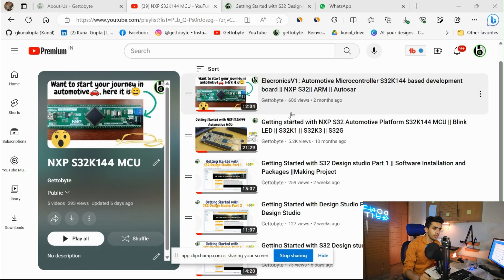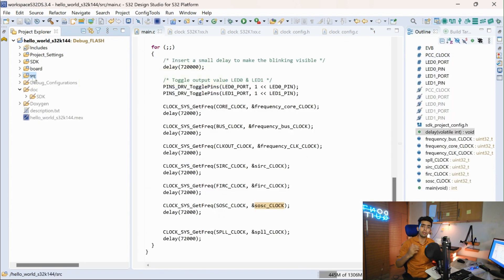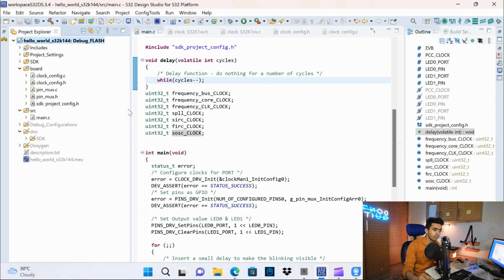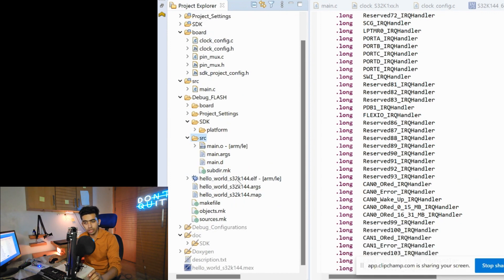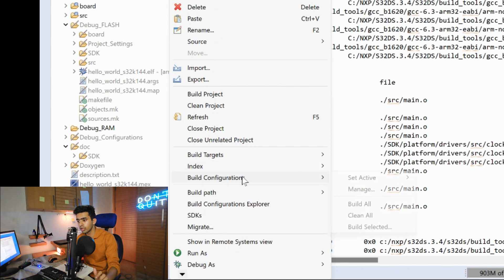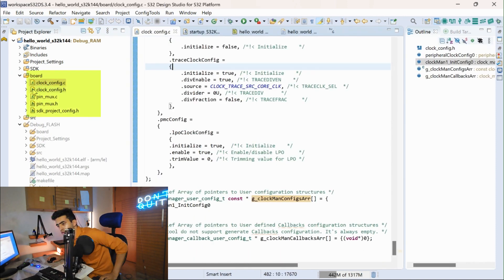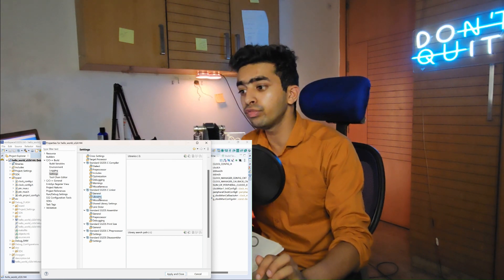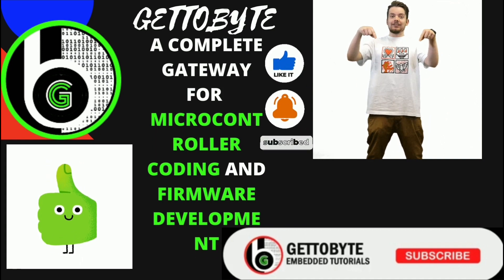How to build/compile the microcontroller project in IDE ||S32 Design Studio || S32K1||S32K3| GNU-GCC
So, hello guys, and welcome to the Gettobyte platform. This Video is part of the Microcontroller coding series on NXP Semiconductors S32K144 MCU. The objective of this series is to learn Microcontroller technology by gaining knowledge on how to do microcontroller coding. And for doing so we would be proceeding with NXP Semiconductors S32K144 Microcontroller.

For using the S32K144 MCU, we will be using electronics V2 board, which is a development board built on the S32K144 MCU for students, hobbyists, and working professionals for doing quick and easy development.

In this video, we will understand how to build the project for Microcontroller using IDE.  Here we are using S32 Design Studio IDE and S32K144 MCU. But the concept explained applies to all MCUs.

Also to understand the full compilation process and role of tools like Compiler, Linker, Startup code, and make file which forms the basics of compilation process in Microcontroller, will encourage readers to read this blog

Timeline of Video:
0:00 Overview of the video
2:00 Build process in embedded systems
4:02 How to build a project in S32 Design Studio
5:04 Build configurations that we can do

0:00 Overview FOLLOW GETTOBYTE AT

/ Explore website of Gettobyte for microcontroller coding and to learn latest technologies /